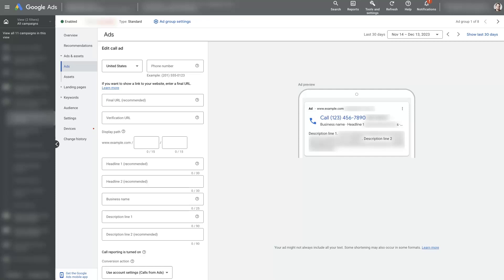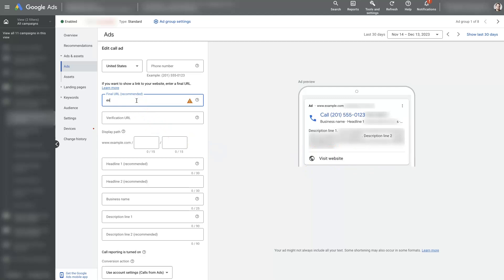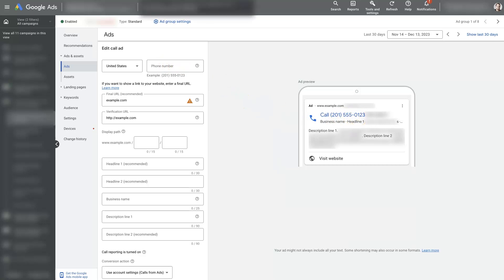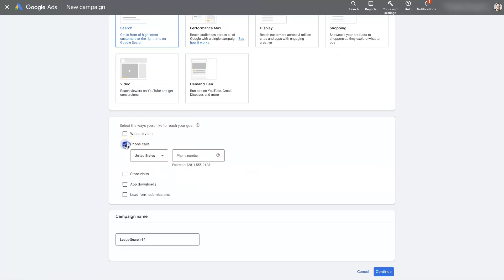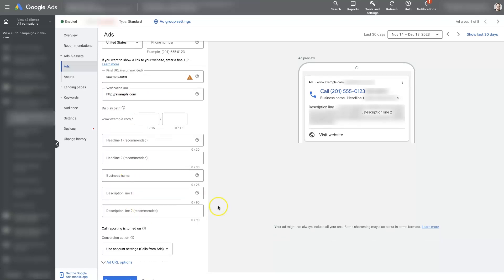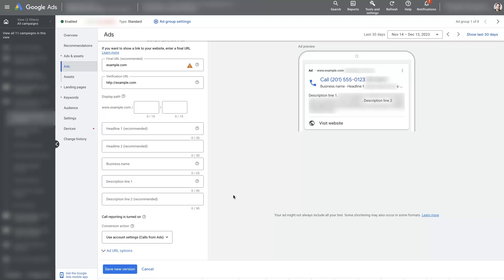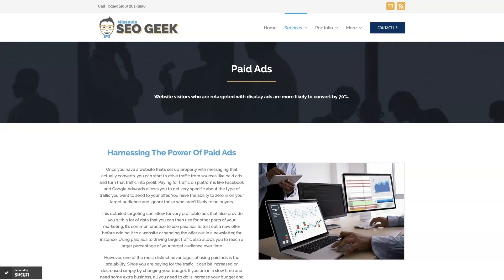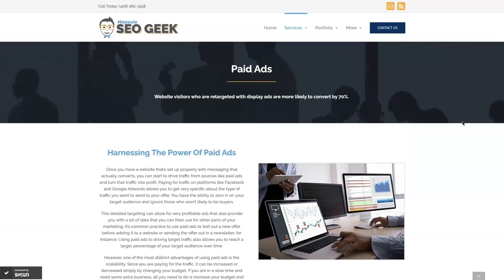Google Call Ads (Formerly Call Only Ads)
Want to know how to set up Google Call Ads (formerly known as Call Only Ads)? Watch this video to learn more or reach out for help with Google Ads today

With a broad range of applications, Google Call Ads are ideally suited for commoditized markets. In these saturated fields, customers are less concerned with WHO they're dealing with; instead, they're often just looking for the services or products they need. Does your business fit into this model? Then you won't want to miss out on the valuable insights this video brings!

Throughout the tech-driven presentation, we dive deep into the nuts and bolts of Google Call Ads – from how they work, to creating your first ad, and how they can drive your business to heights in an overcrowded market. You'll get to understand how to leverage this effective technology in your digital marketing strategy, creating meaningful interaction points between your brand and audience.

Even if you consider your undertaking a small fish in a big pool, knowledge of this advertising method can be a game-changer. Moreover, it's not just about increasing inbound calls; its about improving quality too. Creating the balance between quantity and quality is a constant challenge that Google Call Ads help to solve.

Watch this enlightening video to make the break into hyper-efficiency, leveraging Google Call Ads' unique targeting capability to reach potential customers who are not just willing but eager to connect with your brand. It’s time to step into the future of digital advertising, providing immediate connectivity, full automation, and greater business efficiency.